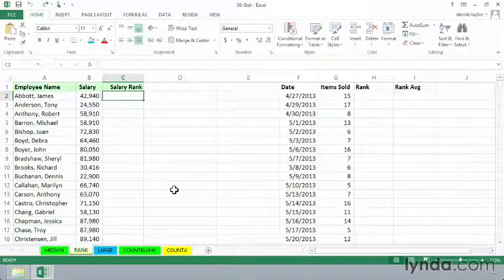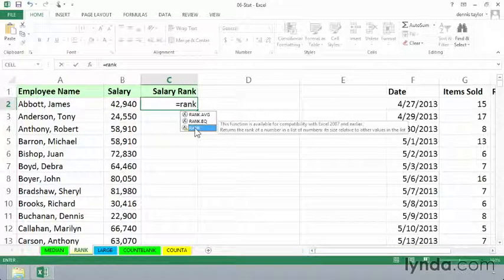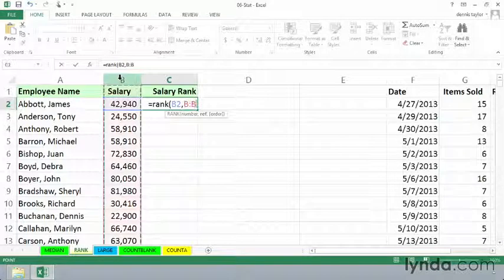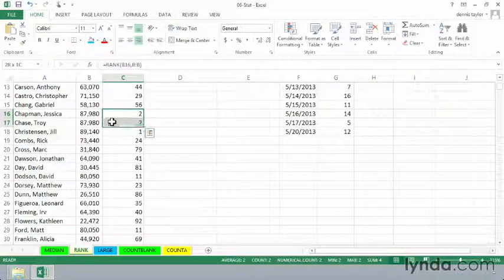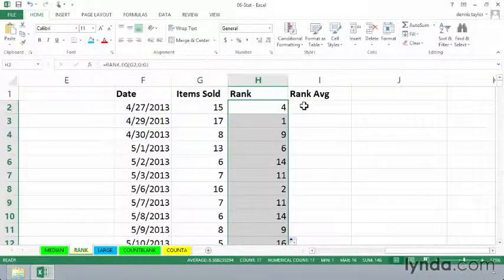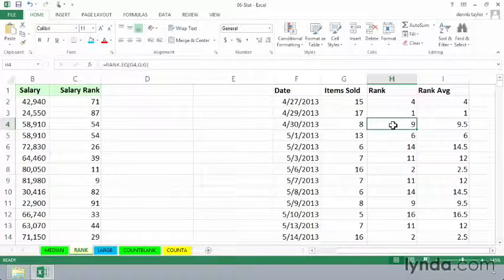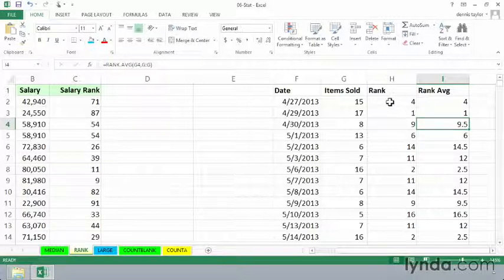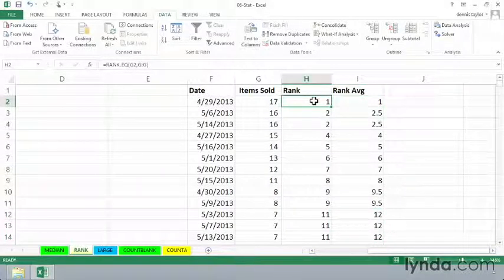Chapter 6- Statistical Functions 2/5 RANK mp4